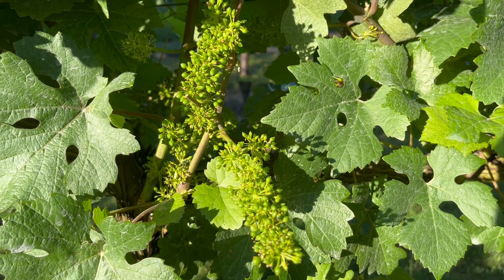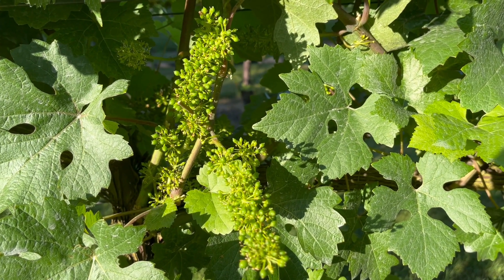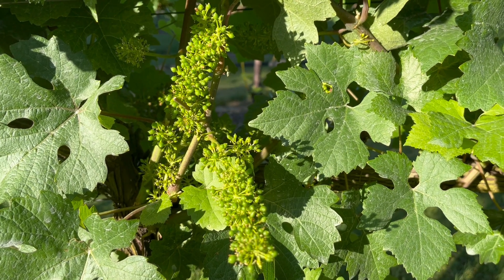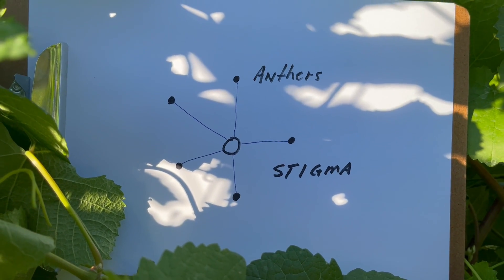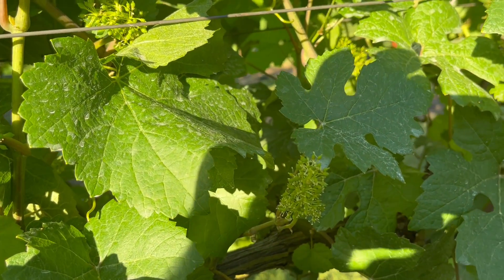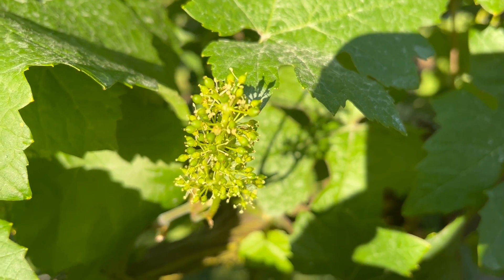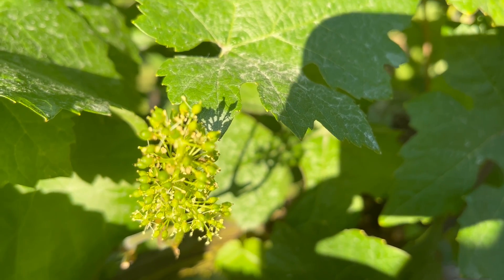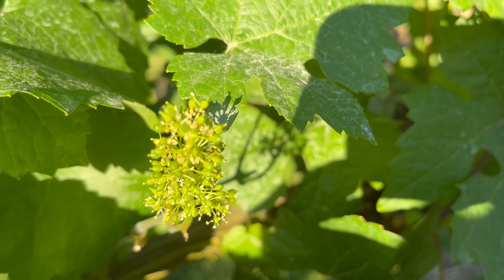Flower Pollenization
Check out this video which shows the fertilization of the hermaphrodite grape flower which has both male and female components to self fertilize itself.